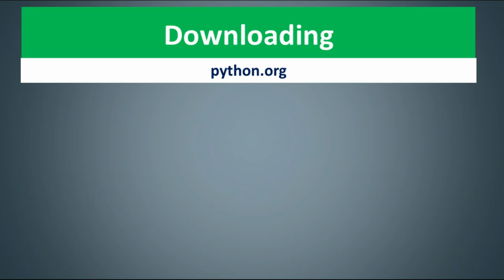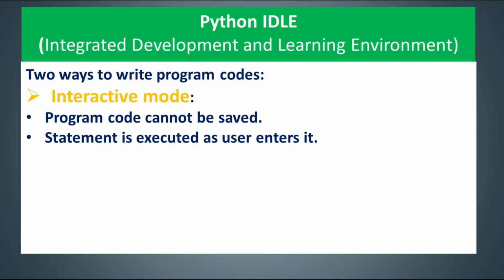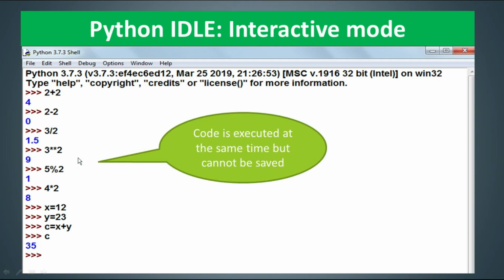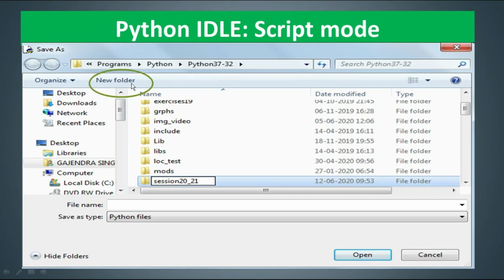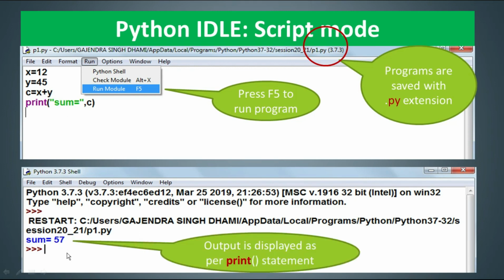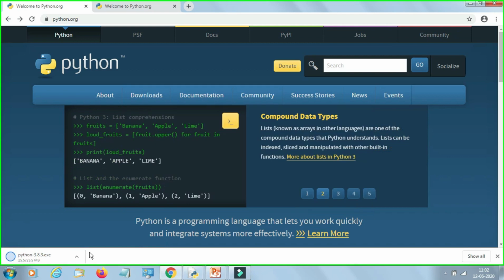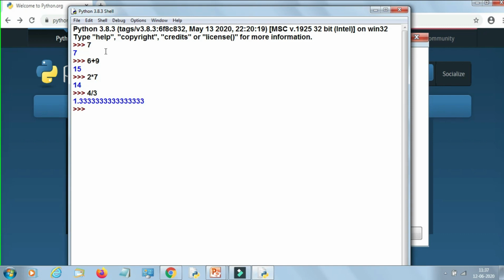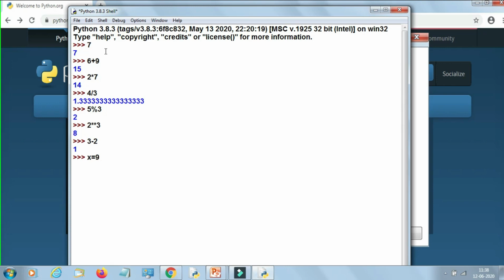XI_PYTHON_INSTALL:Installing python||using python IDLE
Installing python and understanding interactive and script mode